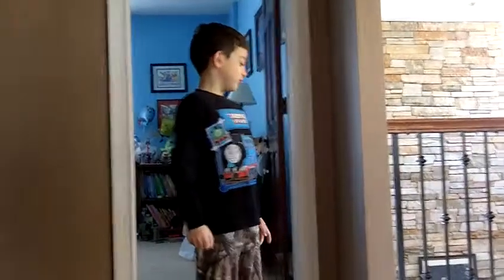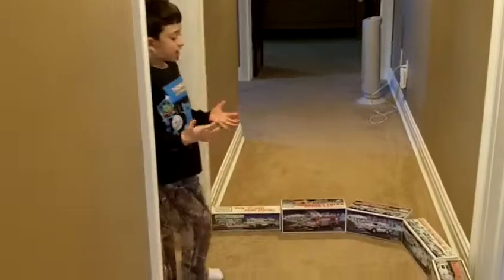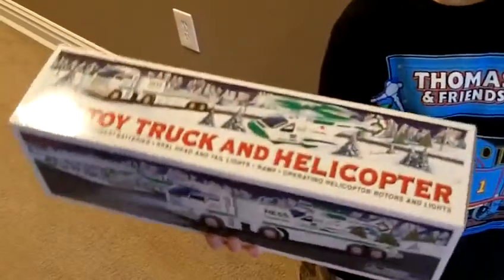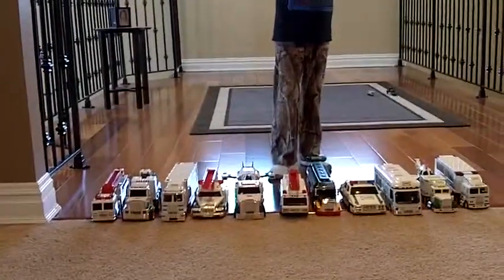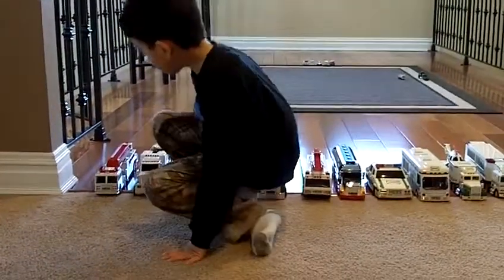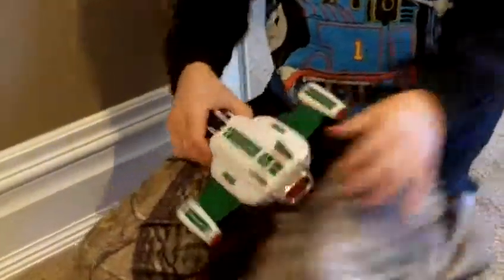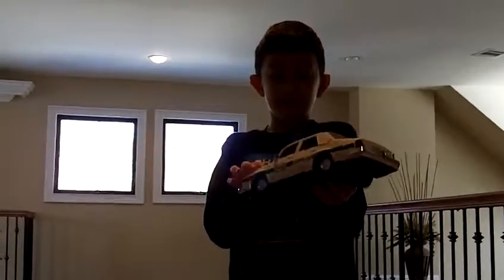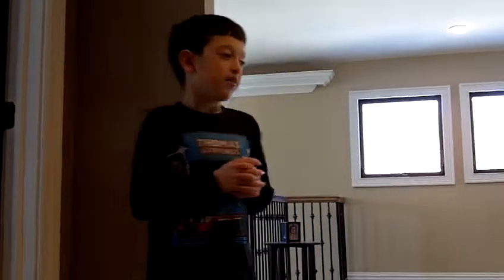CRF Hess Truck Show #2